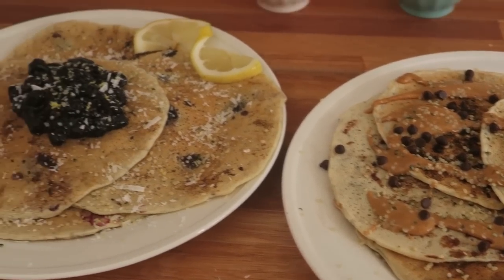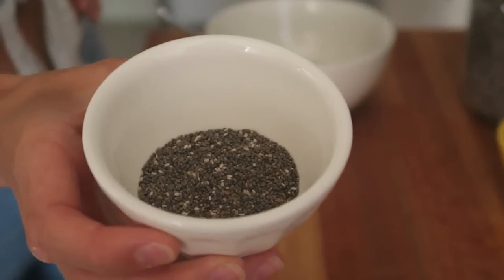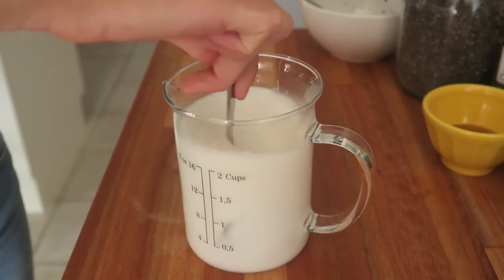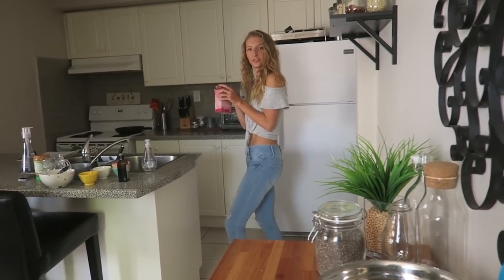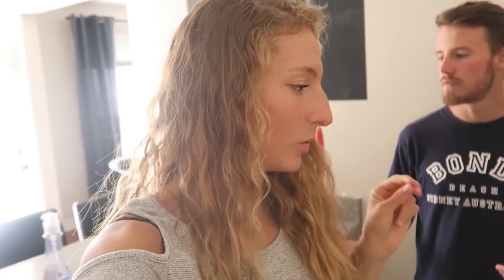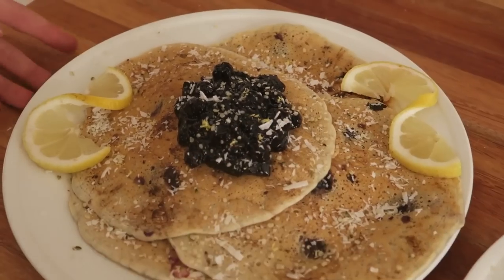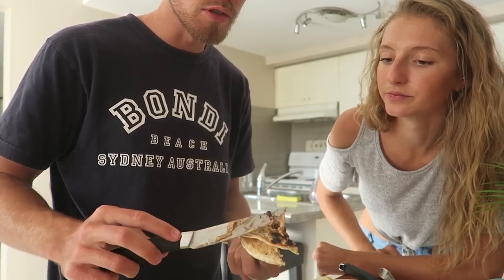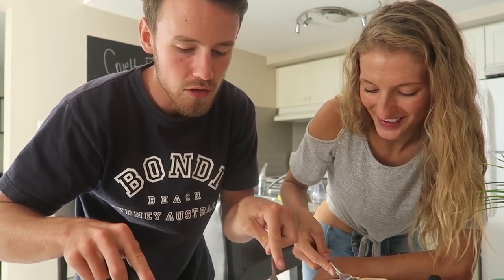VEGAN PANCAKES RECIPE | OIL FREE & EASY (chocolate chip, peanut butter & blueberry)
VEGAN PANCAKES RECIPE! Oil free, (can be made gluten free), and super simple to make!

R E C I P E :

PANCAKES (makes about 8 large pancakes)
2 chia eggs (2 tbsp chia seeds, 6 tbsp water)
1 tsp vanilla
2 tbsp maple syrup
2 cups plant milk of your choice
juice of 1 lemon
1 tbsp baking powder
1/2 tsp baking soda
1 1/4 cup all purpose flour (use gluten free flour to make recipe GF)
BLUEBERRY COMPOTE
1/2 cup blueberries
2 tbsp lemon juice
1 tbsp maple syrup

- Make chia eggs (mix chia seeds & water), then set aside
- In a separate bowl add your plant milk and lemon juice and MIX. Then add the vanilla and maple syrup.
- In a large mixing bowl add the flour, baking powder, baking soda, pinch of salt, and MIX.
- Add the wet ingredients to the dry, then mix in the chia egg.
- Heat a non stick pan over medium heat. Pour or scoop batter into the pan (using about 1 large ladle full per each pancake)
- Add other ingredients such as lemon zest and blueberries, or chocolate chips.
- Allow the first side to cook for about 5 minutes or until the edge of the pancake is dry, and the top is covered in bubbles. Flip and cook for another minute or so.

✘ T U M B L R (ASK ME ANYTHING)

ⓥ Why Vegan?